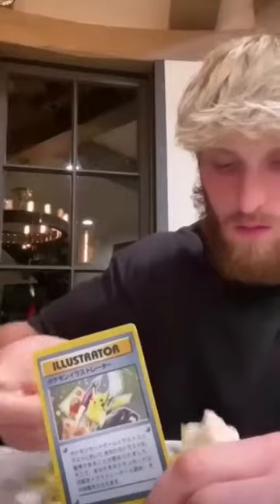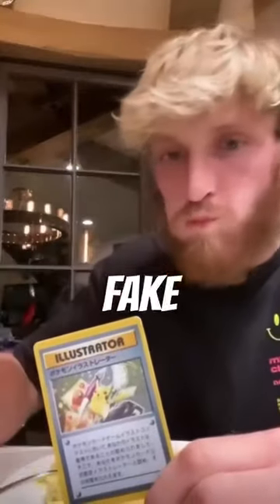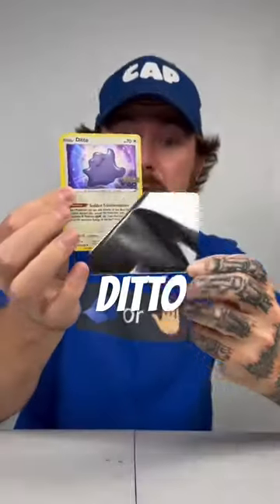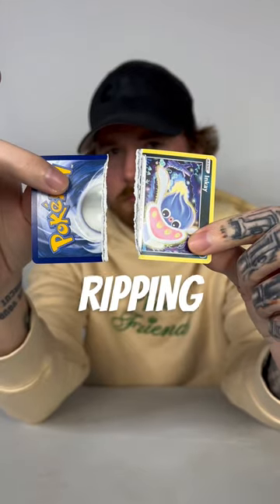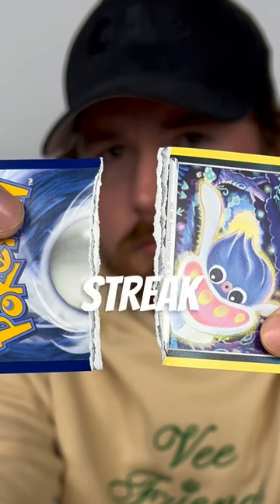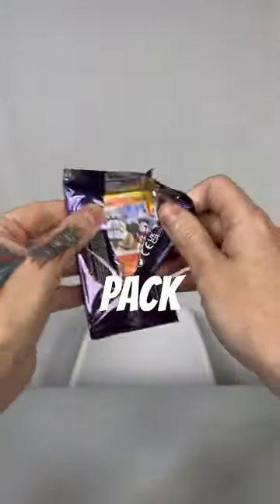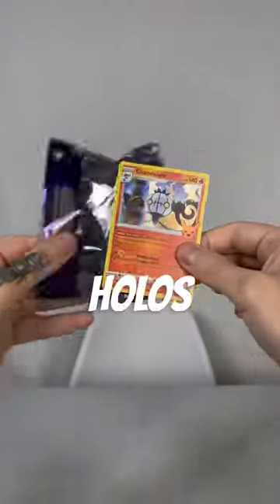Fake Pokémon Cards! 🤬 Subscribe